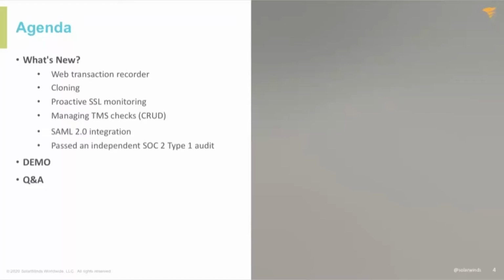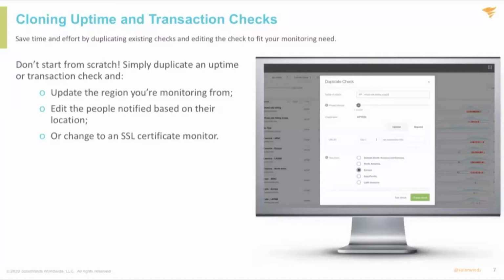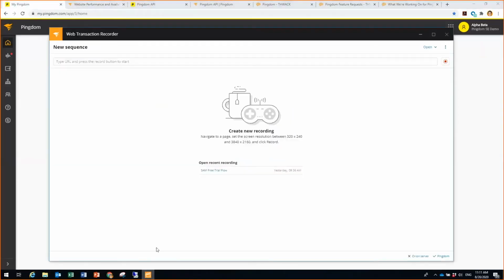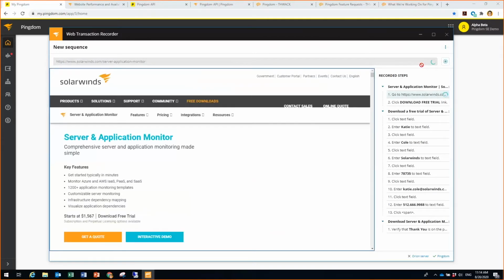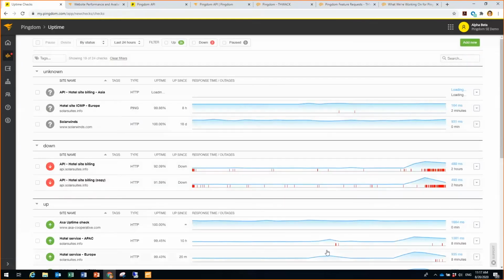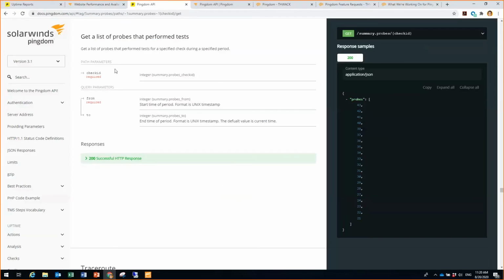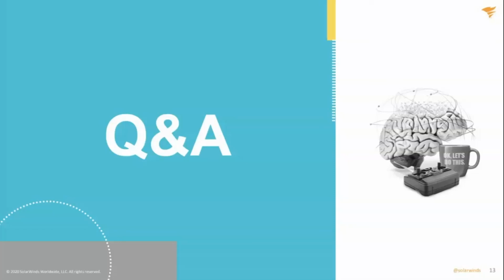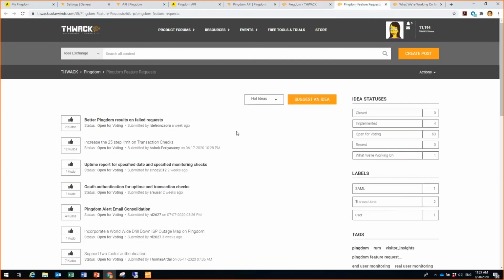What’s New With Pingdom?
SolarWinds Pingdom is focused on making web application monitoring simple and easy to use, yet still powerful and affordable. In the past six months, we’ve made several updates we’re excited to share with you. These new features come at no additional cost and all customers regardless of tier level have access to them. The updates were launched with two main benefits in mind: ease of use and quick set up. We’ll walk through our latest updates from 2020 including:

● Web transaction recorder – Conveniently captures how a user interacts with a web application—without the need for scripting.
● Cloning – You can now clone uptime checks. Save time and effort by duplicating existing checks and editing the check to fit your monitoring need.
● Proactive SSL monitoring – You can set up alerts to let you know in advance if your SSL certificates are about to expire.
● And more.